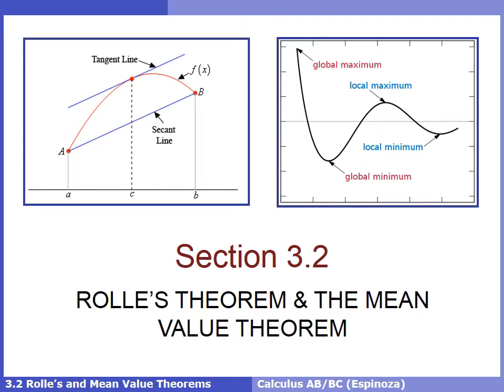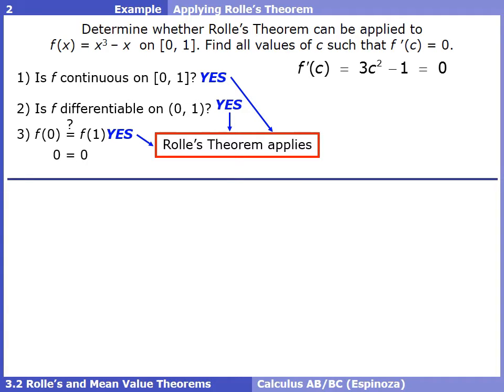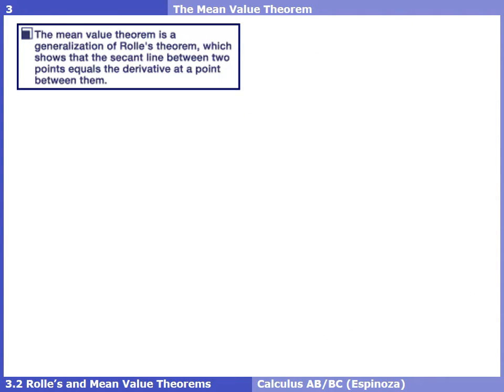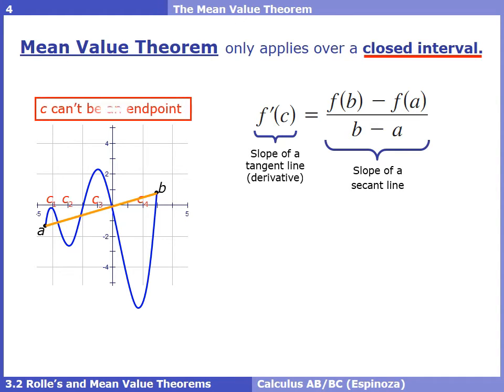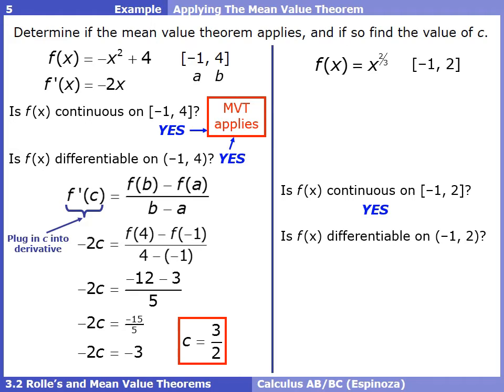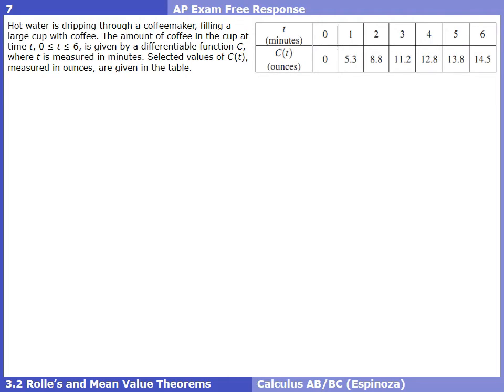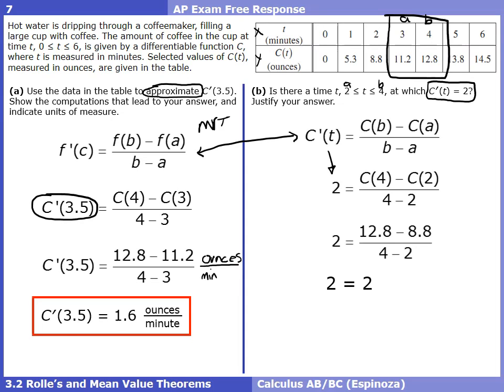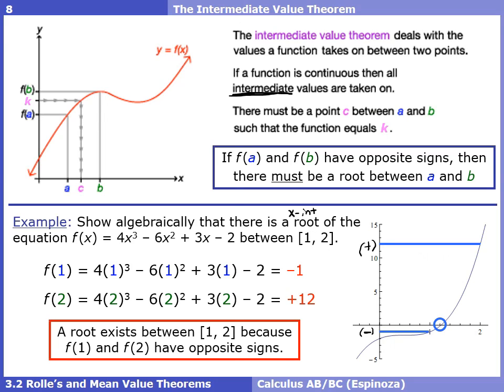3.2 Rolle’s Theorem and Mean Value Theorem